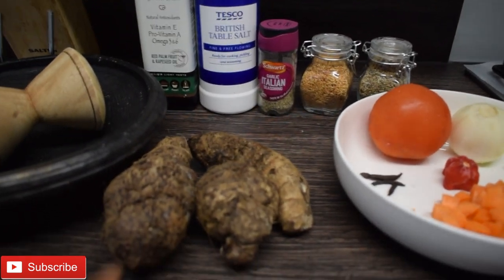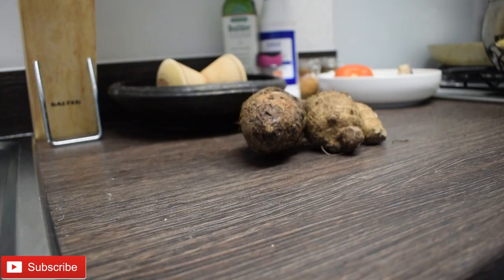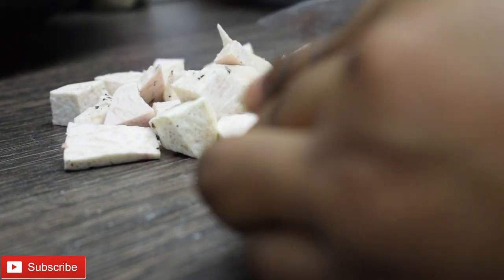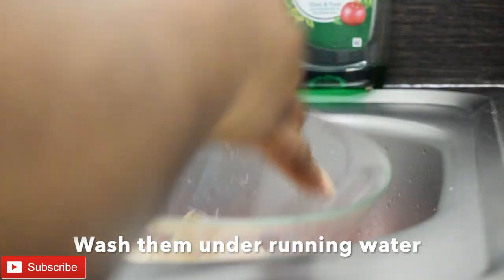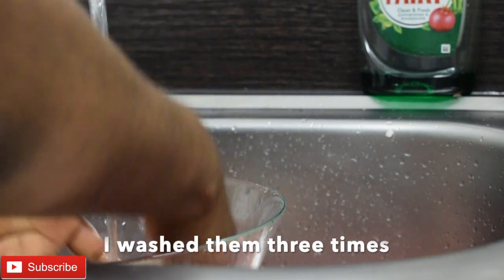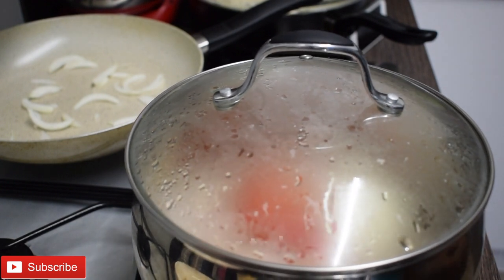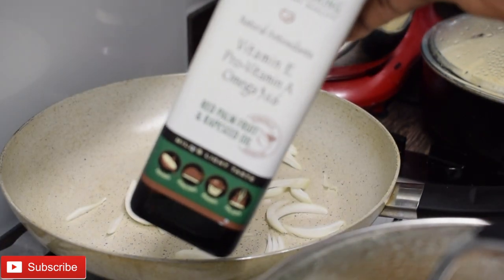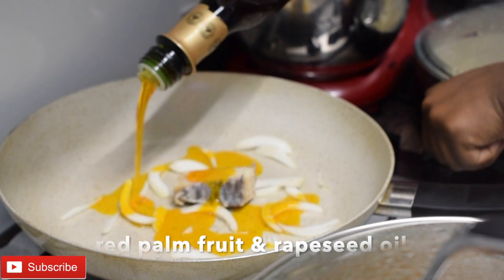HOW TO MAKE COCOYAM PORRIDGE RECIPE | MPOTOMPOTO - NUHU